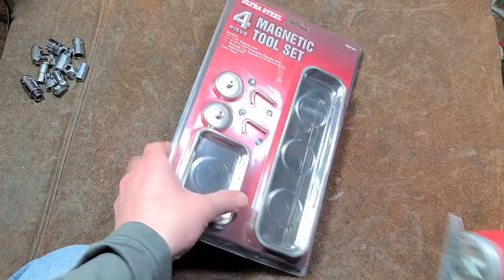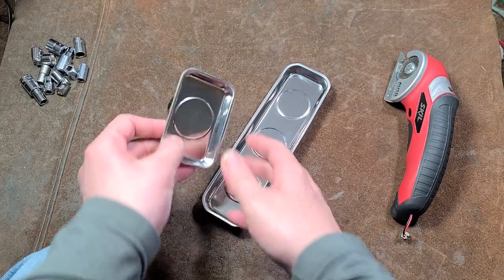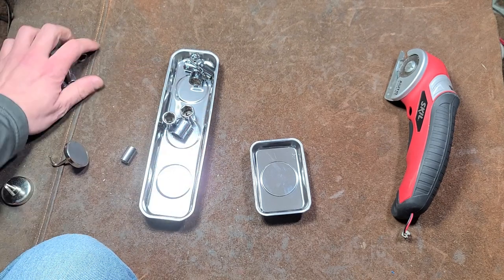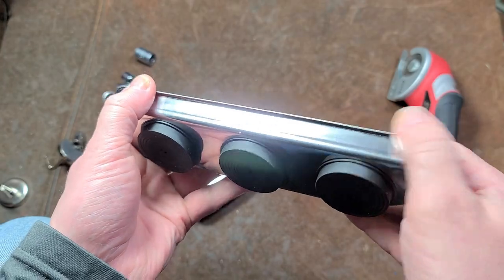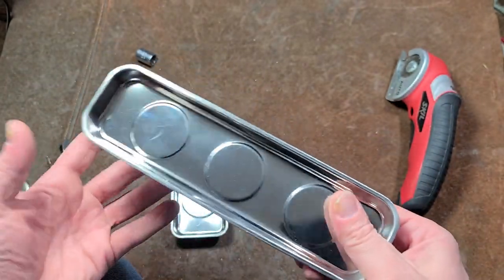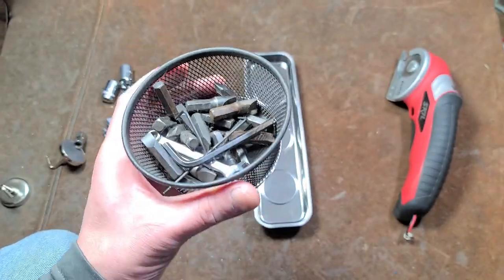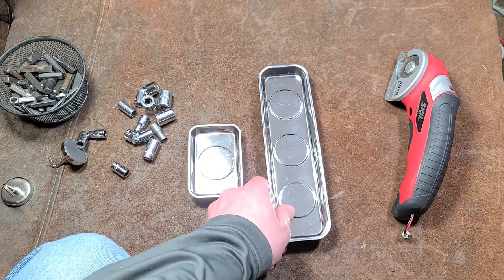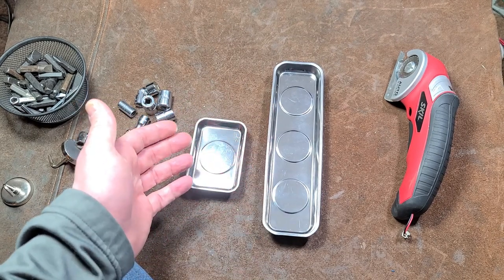Ultra Steel Rectangular Magnetic Tool Trays Review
I liked these because they were cheap and magnetic tray's always get beat up and the fact that are not the round style, being square makes them easier to fit into places and easier to keep bolts and sockets separated.

Ultra Steel